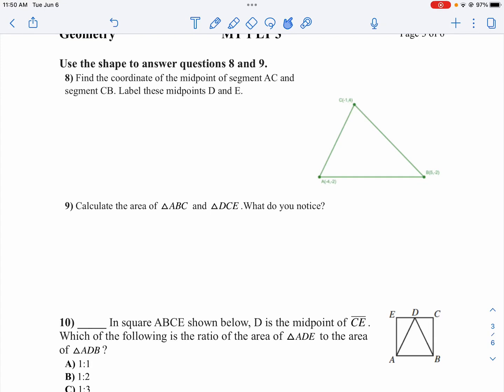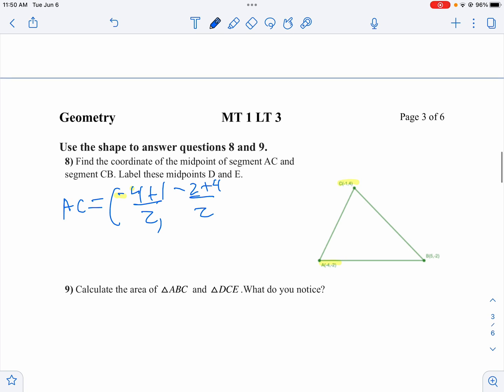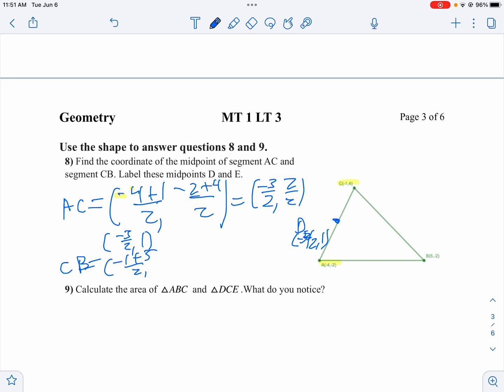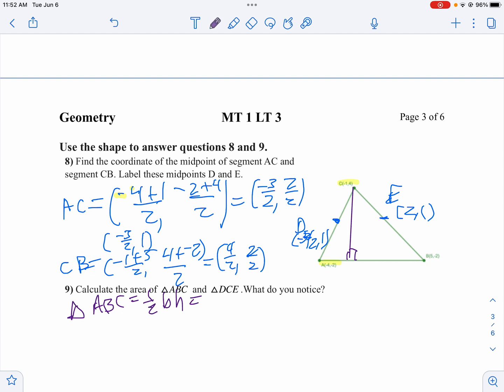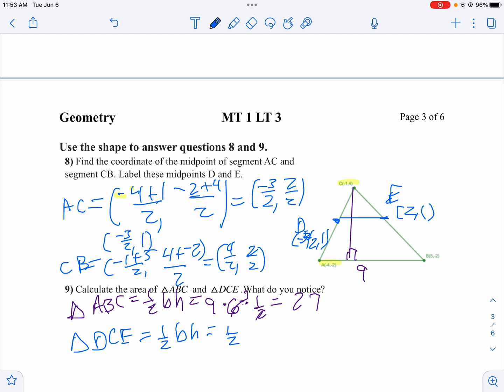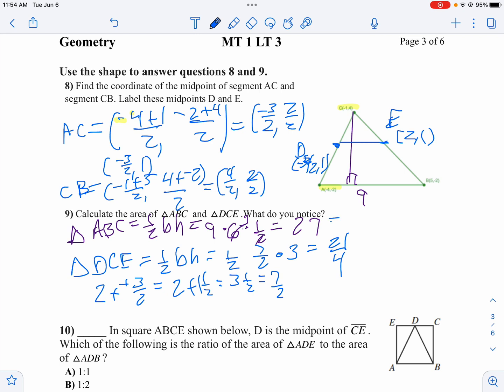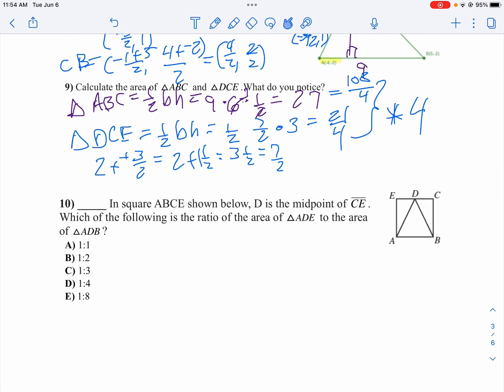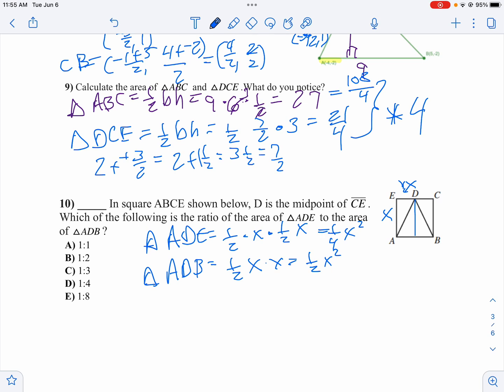MT one LT three assignment page 3